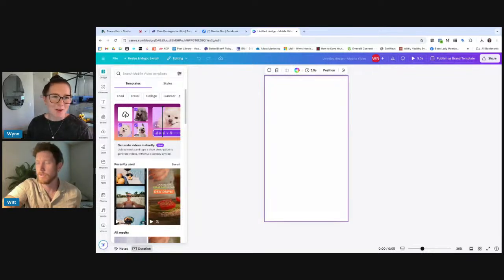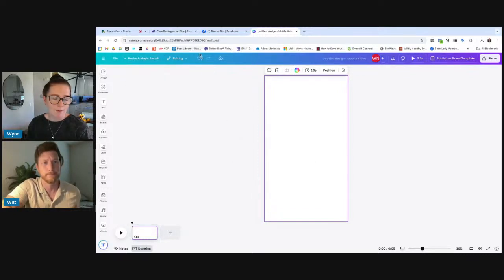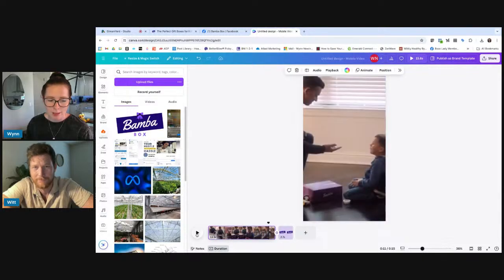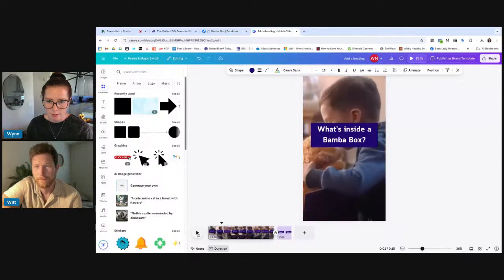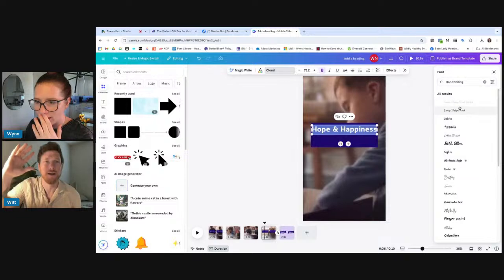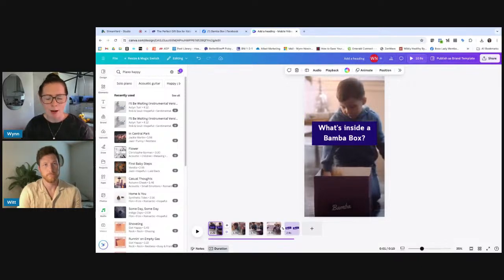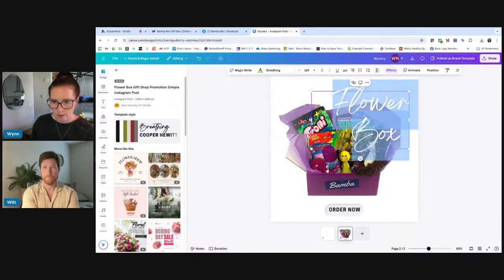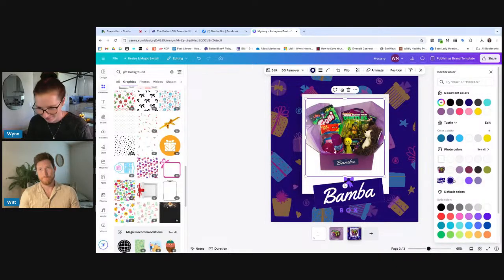Tustle Tip Tuesday │ July 2, 2024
Welcome to our first Tustle Tip Tuesday! Today, we had the pleasure of creating content for Bamba Box. If you don't know their backstory, Bamba Box brings hope and happiness to kids, caregivers, and families who spend a lot of time in the hospital through their signature purple boxes. We love Nancy and her incredible mission. Check out the reel and post we made for them!

Join us on Tuesdays in July for Tustle Tip Tuesday from 2 - 2:30 pm. Watch as we create amazing content on the fly, showing you how easy and fun it can be. Whether you're looking to learn new tips or just want to see the creative process in action, this is the perfect opportunity.